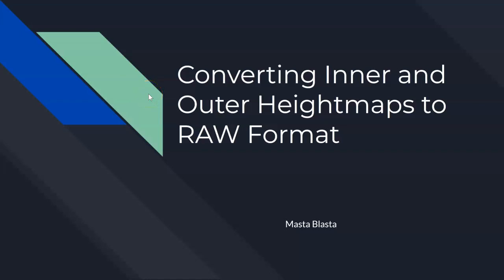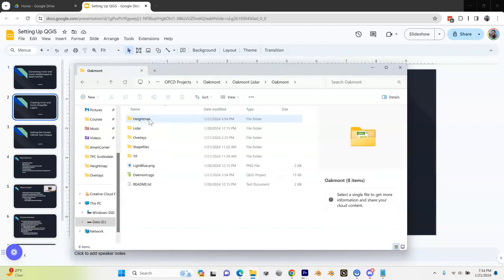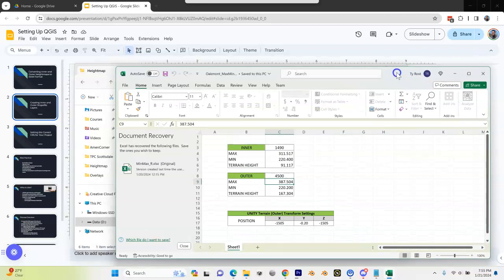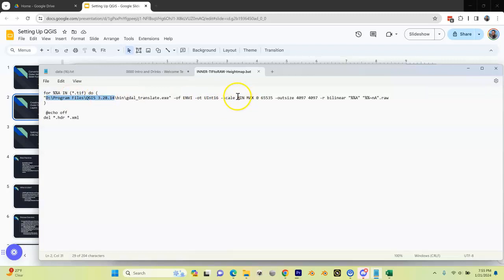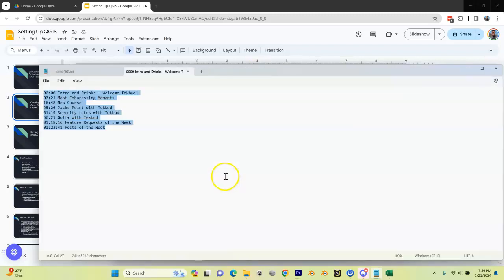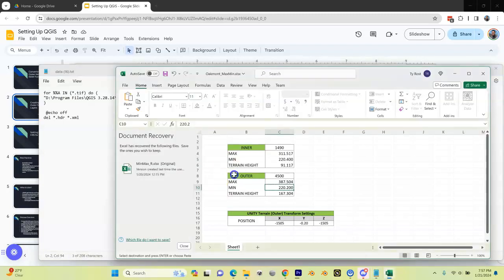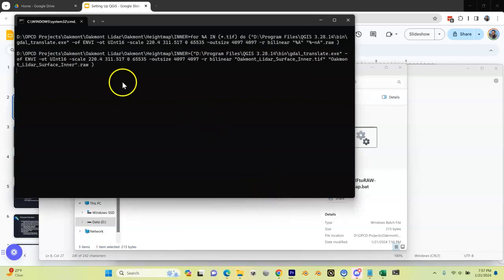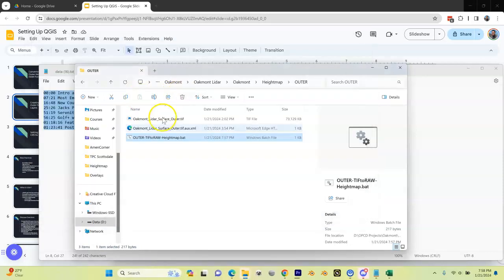Converting Inner and Out Heightmaps to RAW Format